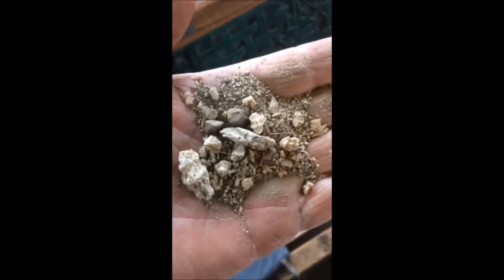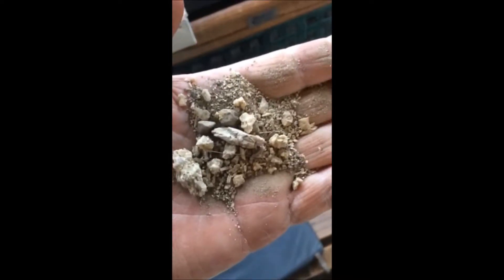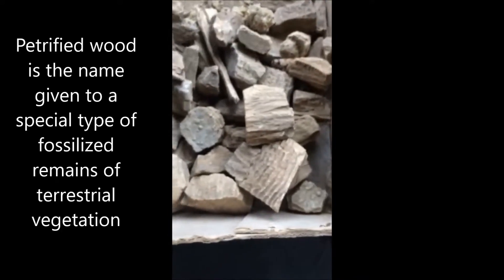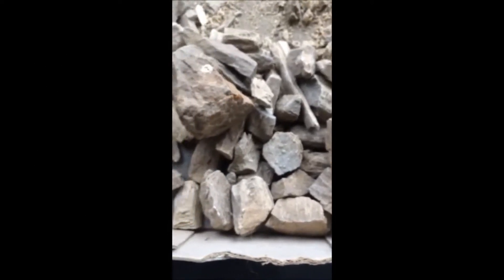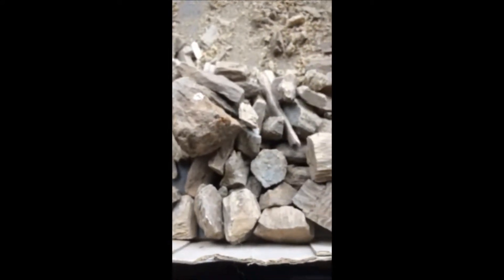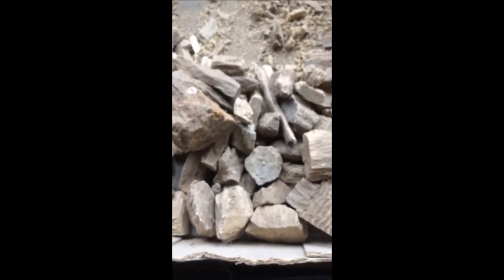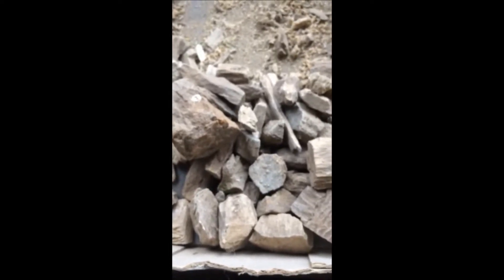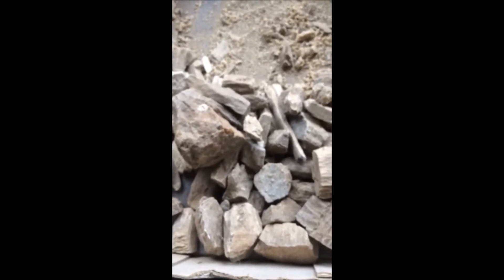Rock Hounding for Petrified Wood Out West